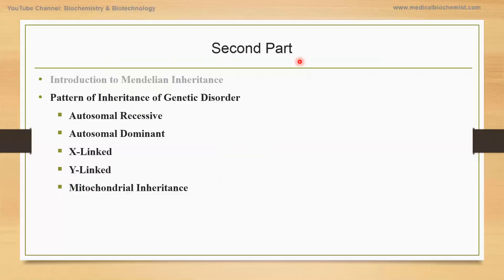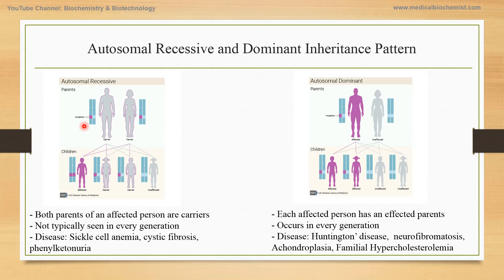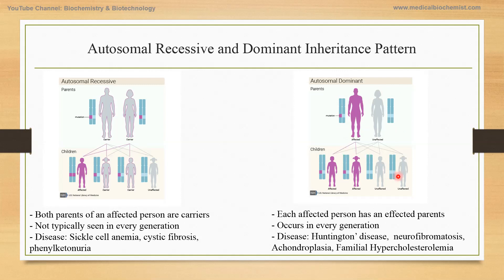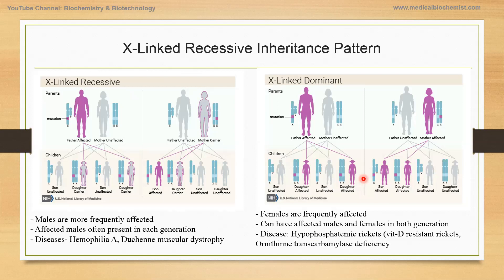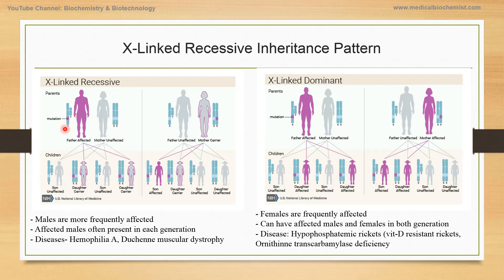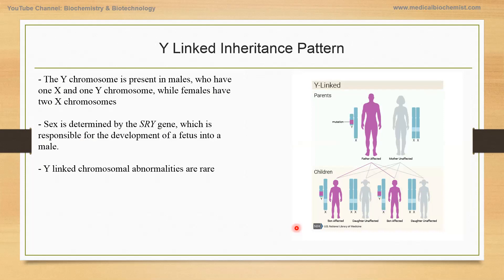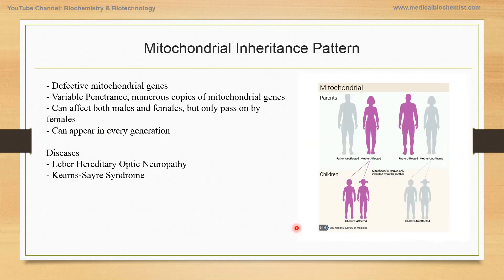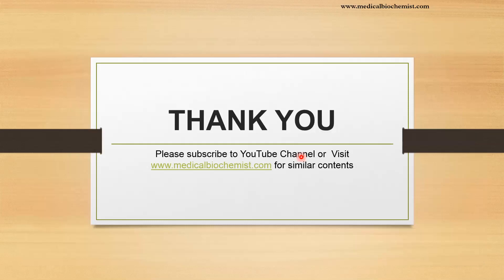Inheritance Pattern of Genetic Disorder Part II- Dominant, Recessive, X-linked Inheritance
What are the dominant, recessive, x-linked, and mitochondrial inheritance of genetic disorders?